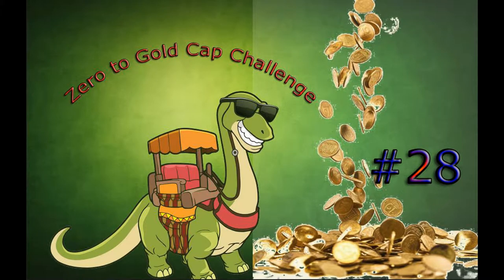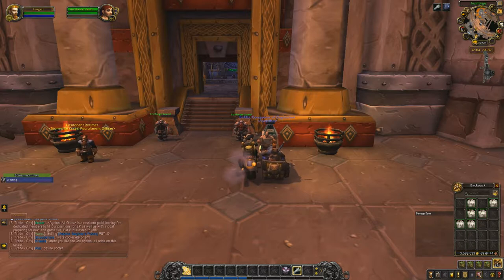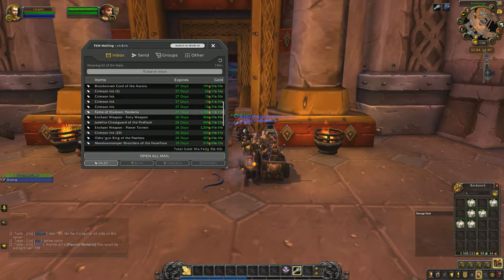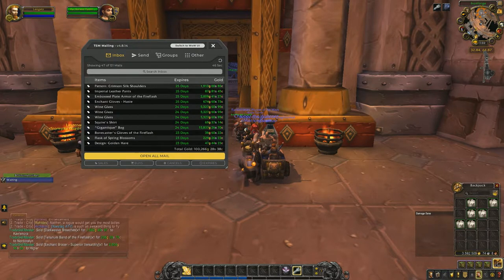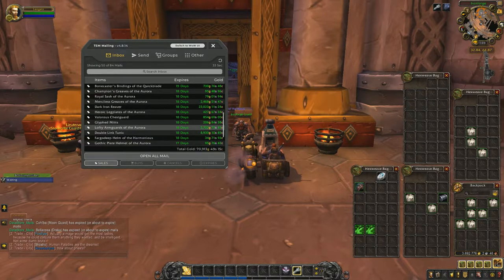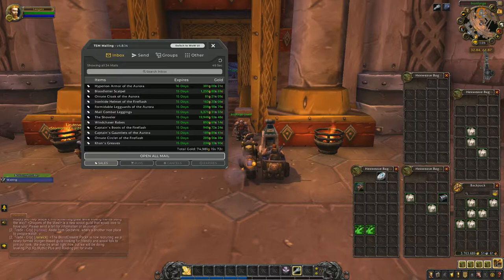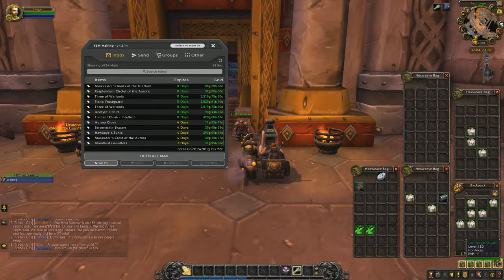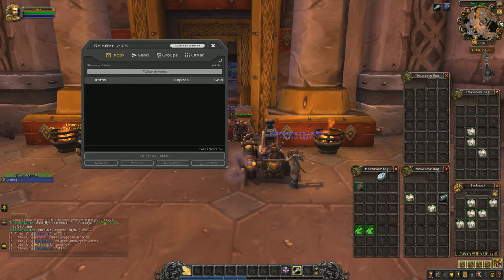Zero to gold cap! Episode #28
Join me each week as I try to go from zero to gold cap. You will be able to afford your wow token in no time at all.
Interested in farming with me hit me up in game!
BattleTag: WOLFSBAINE#1789